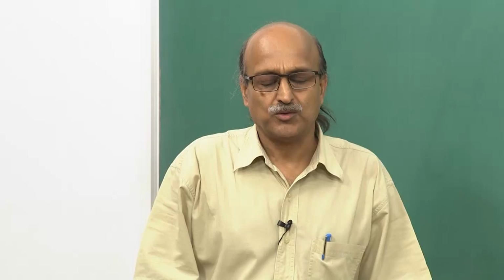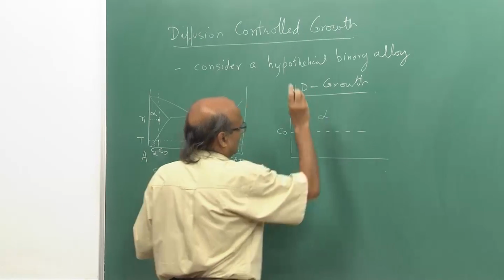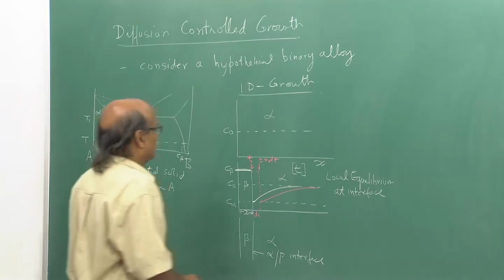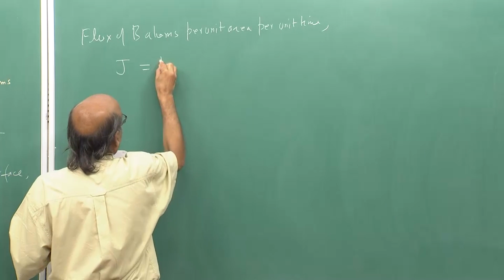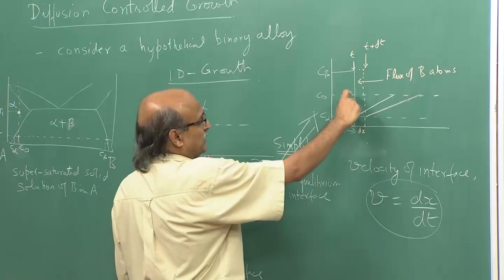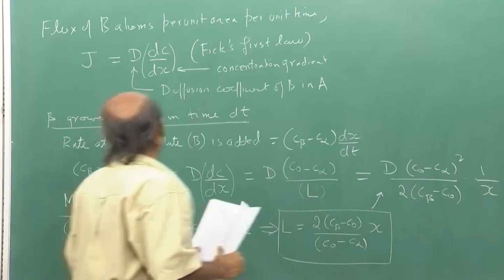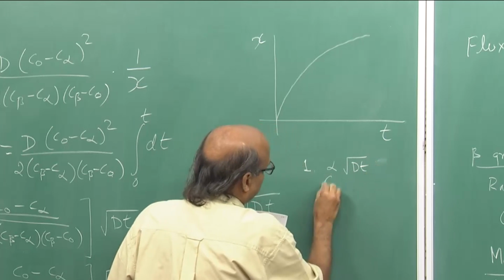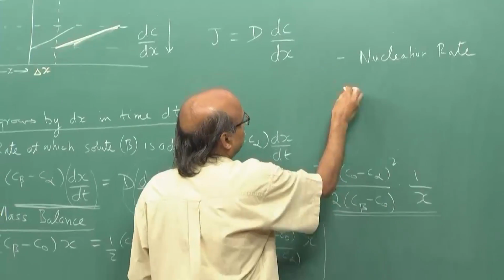Diffusion controlled growth